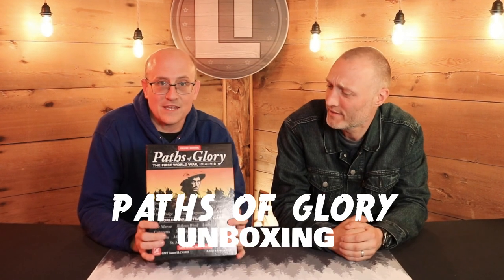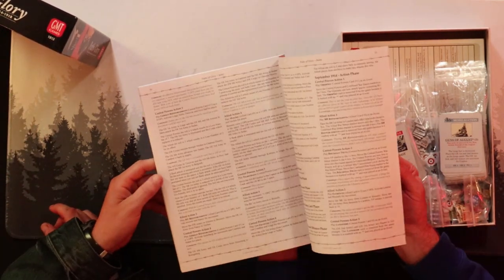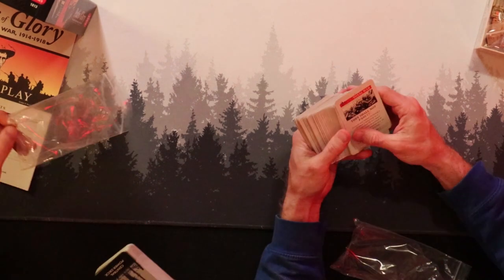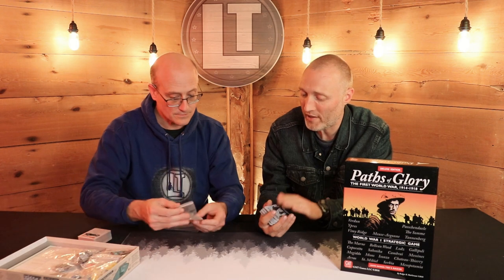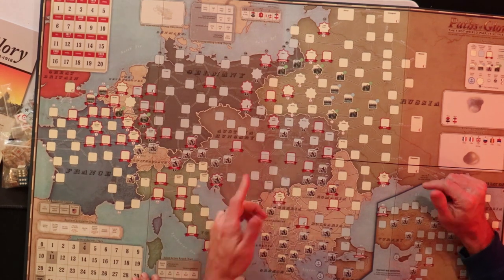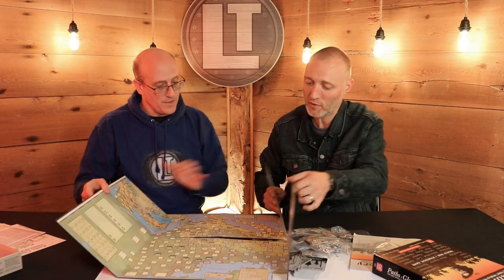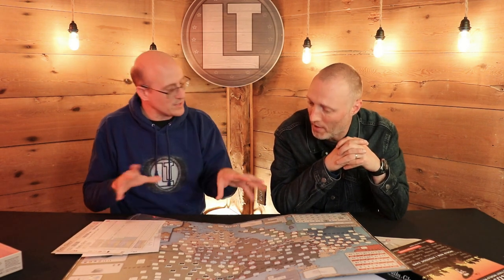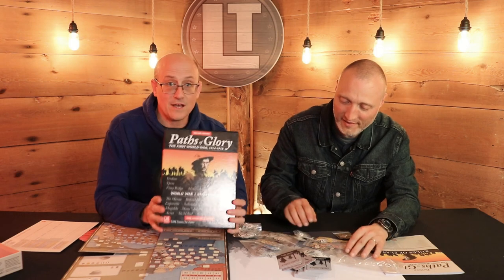PATHS OF GLORY: The Unboxing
Paths of Glory is one of the few board games made about World War I, and Nato managed to snag a copy of it.  In this video, Paths of Glory will be unboxed and we will take a quick glance at the components.

They called it the Great War. In over four years of titanic struggle, the ancient Europe of Kings and Emperors tore itself to pieces, giving birth to our own violent modern age. The bloody battles fought in the trenches of the Western Front, the icy plains of Poland, the mountains of the Balkans, and the deserts of Arabia, shaped the world we know today. We are all orphans of the Great War.

Paths of Glory: The First World War, designed by six-time Charles S. Roberts awards winner, Ted Raicer, allows players to step into the shoes of the monarchs and marshals who triumphed and bungled from 1914 to 1918. As the Central Powers you must use the advantage of interior lines and the fighting skill of the Imperial German Army to win your rightful 'place in the sun.' As the Entente Powers (Allies) you must bring your greater numbers to bear to put an end to German militarism and ensure this is the war 'to end all wars.' Both players will find their generalship and strategic abilities put to the test as Paths of Glory's innovative game systems let you recreate all the dramatic events of World War I.